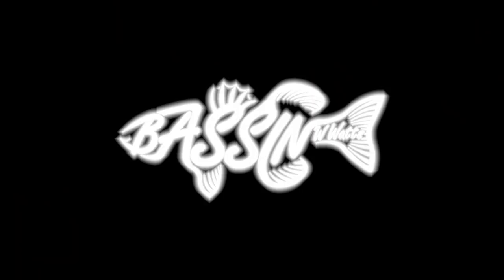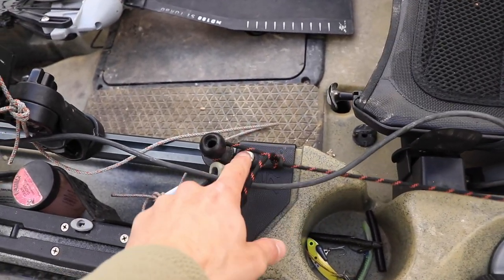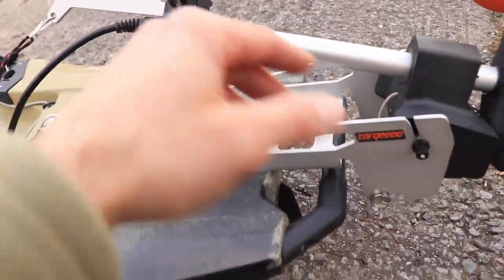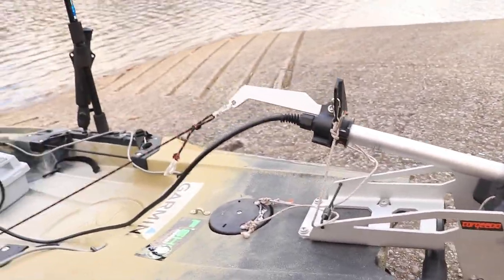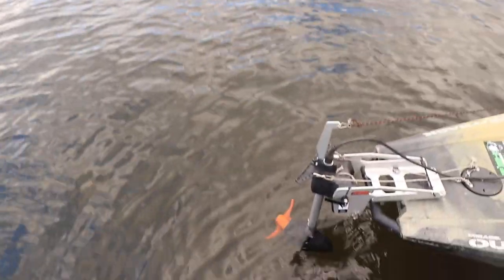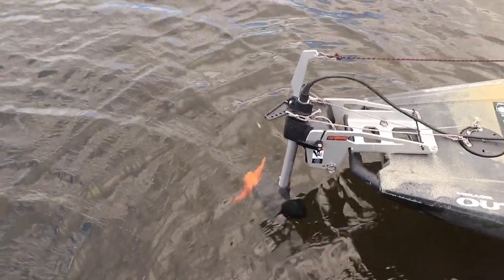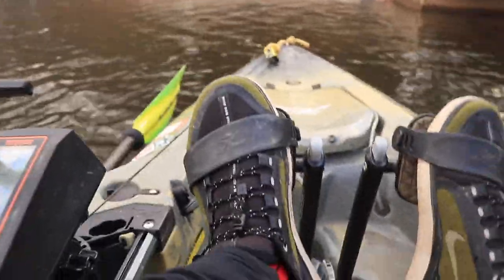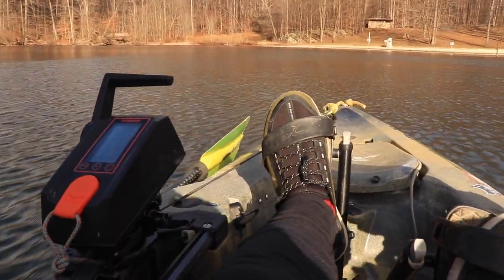Motorized Fishing Kayak | Hobie Outback With Torqeedo Ultra Light 403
In this video i go over my how i have my hobie outback set up with a trolling motor

Motorized Fishing Kayak :D

Yakattack Mount